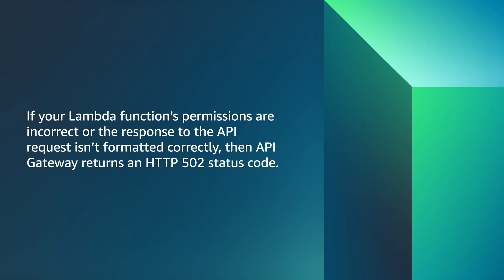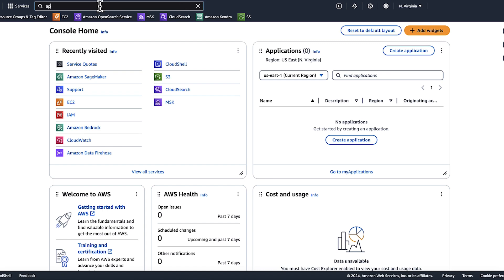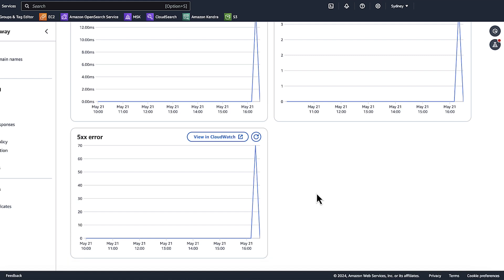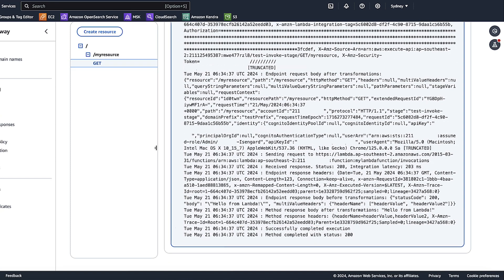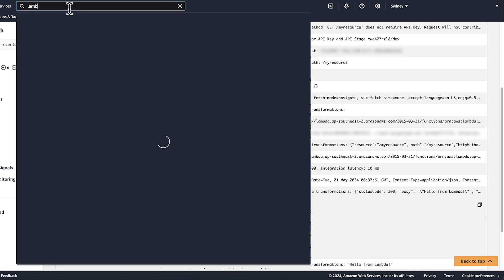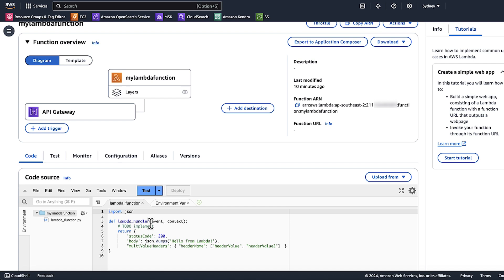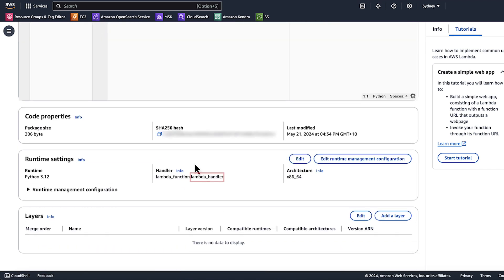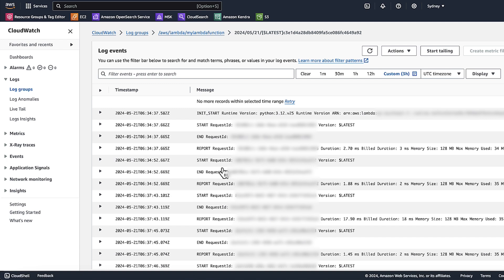How do I resolve HTTP 502 errors from API Gateway REST APIs with Lambda proxy integration?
For more details on this topic, see the Knowledge Center article associated with this video

Kashif shows you how to resolve HTTP 502 errors from API Gateway REST APIs with Lambda proxy integration | Amazon Web Services.

0:00 Introduction
0:51 JSON format
1:15 Amazon API Gateway
2:24 API - GET - Method execution
2:40 CloudWatch
3:17 Lambda Function
4:16 Policy statement details
5:24 Closing